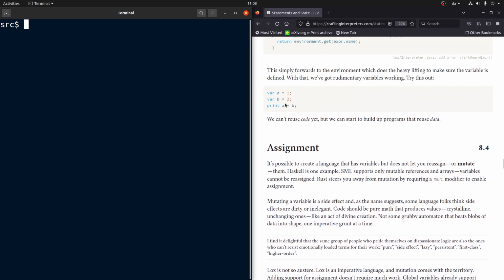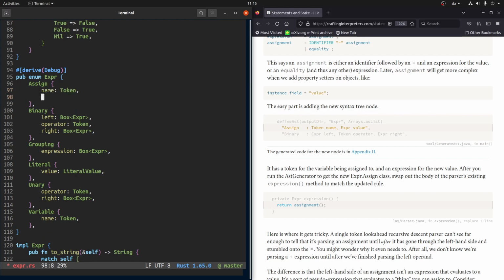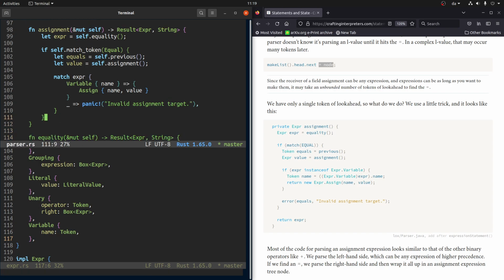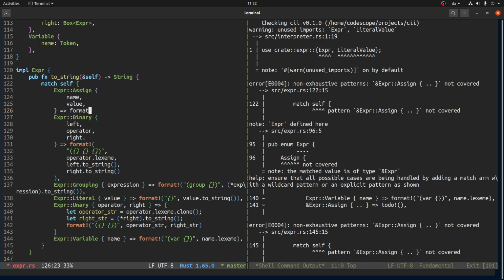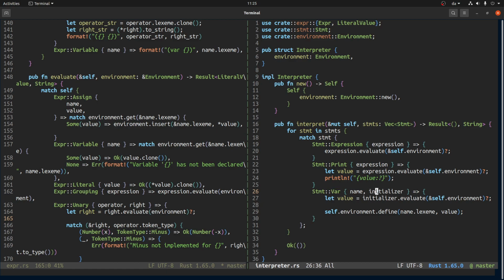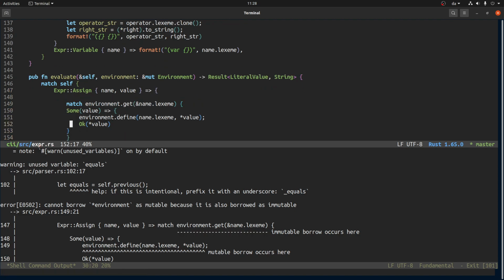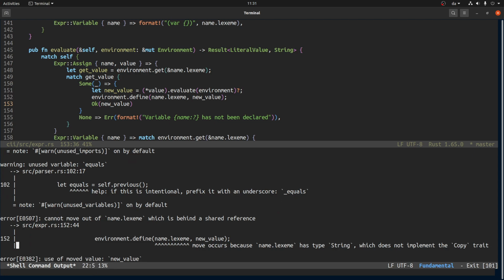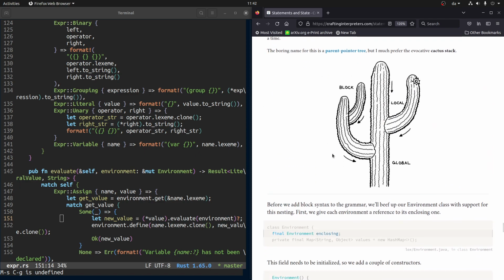Creating a new programming language with Rust: Part 15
We handle variable assignment